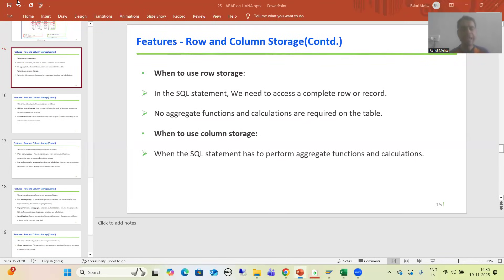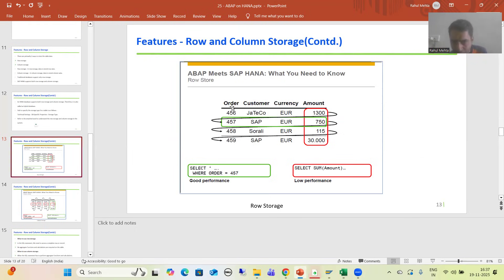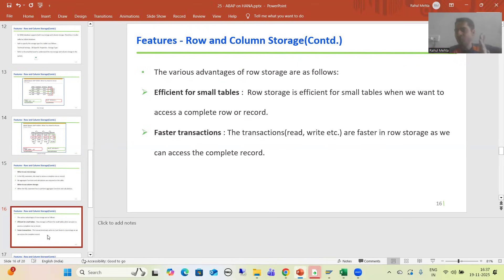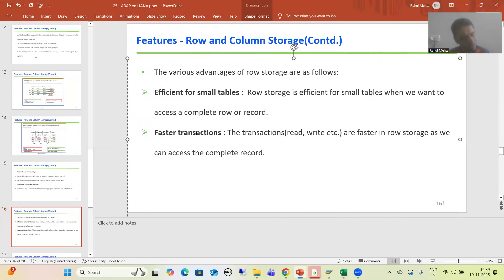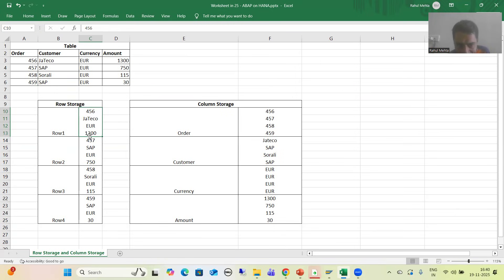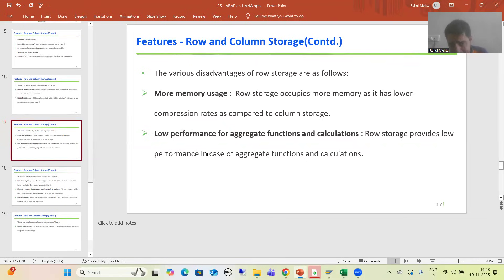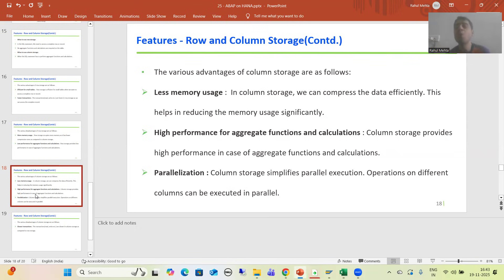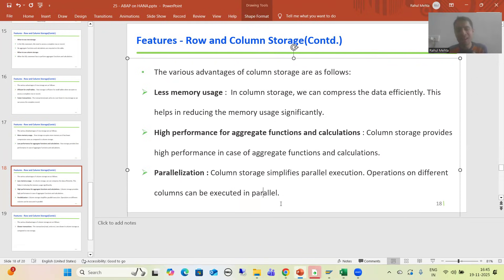5 - ABAP on HANA - Features of SAP HANA - Row and Column Storage Part3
-Advantages and Disadvantages of Row Storage.
-Advantages and Disadvantages of Column Storage.